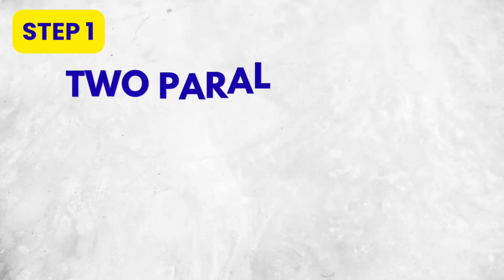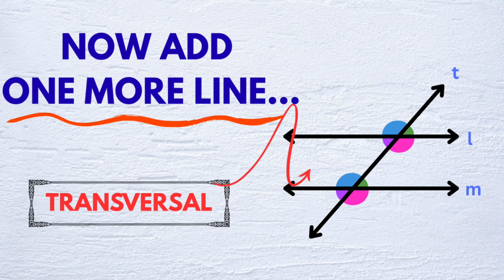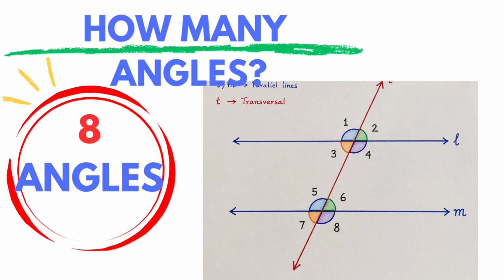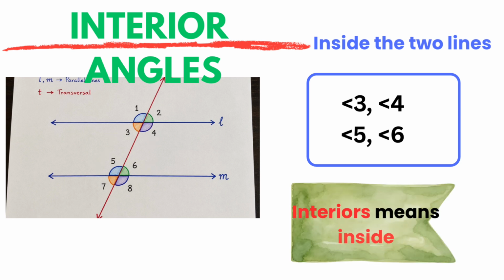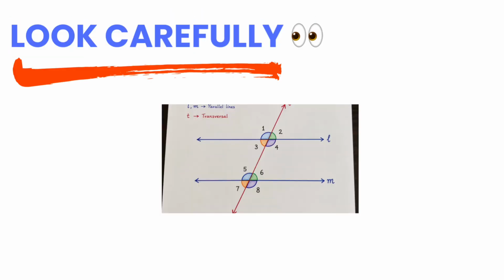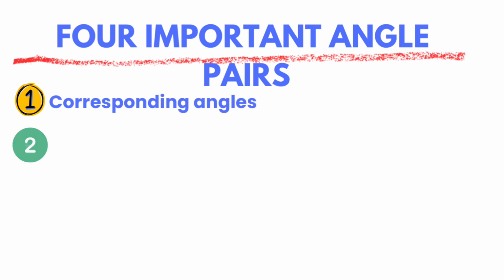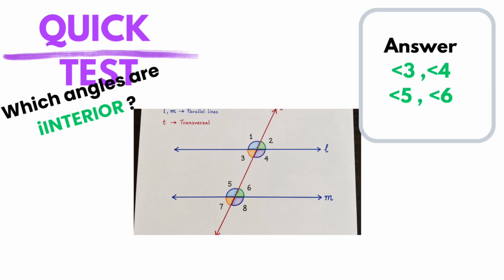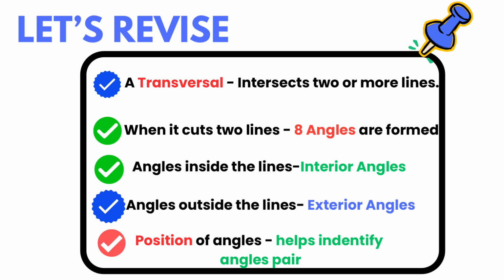9 Class 9 Maths | Lines and Angles | Transversal Line | Complete Concept Explain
📐 **Transversal Line | Class 9 Maths – Lines and Angles**

Have you ever wondered what happens when one line intersects two or more lines? 🤔

In this video, we’ll understand the concept of a **Transversal Line** with simple diagrams and an easy explanation.

You’ll learn:
✨ What is a transversal line?
✨ How a transversal intersects two lines
✨ Angles formed when a transversal intersects two lines
✨ The basic concepts needed to understand corresponding and other angles

This concept is an important foundation for **Class 9 Maths – Lines and Angles** and will help you understand the upcoming topics more easily.

📚 Watch the complete video and strengthen your basics!